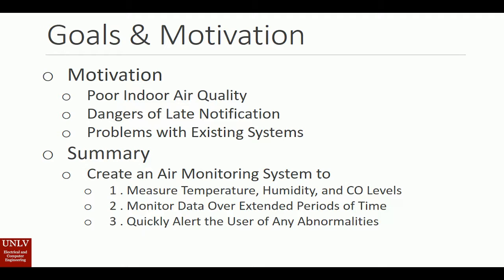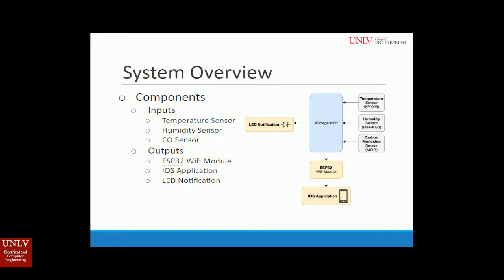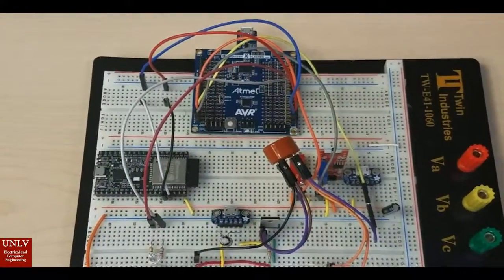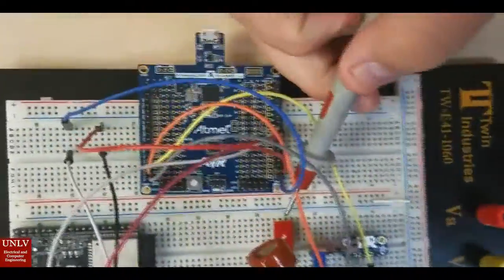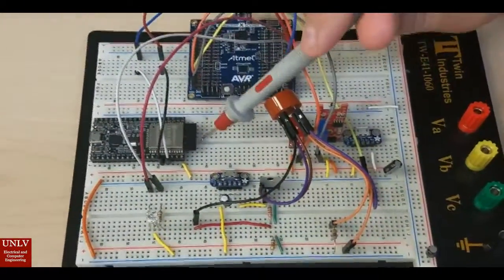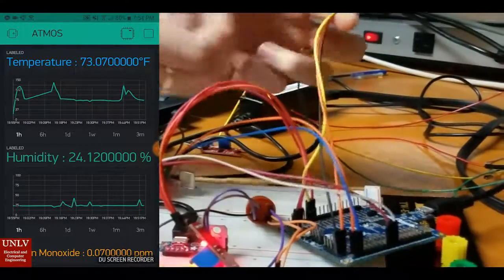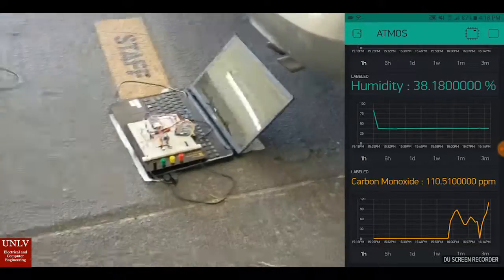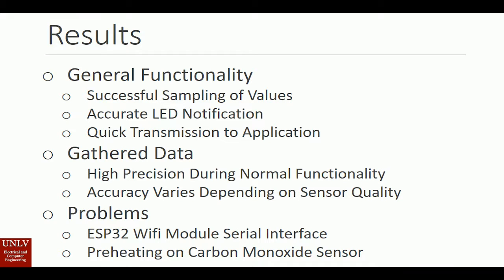Atmospheric Monitoring System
The Atmospheric Monitoring System (ATMOS) is designed to be a small IoT electronic that
monitors the home’s air quality. The target audience of this product is the conscious individual
who wishes to be able to in, real-time, monitor and track their home for any dangers. The
product improves upon several key factors in sensing and implements an easy-to-use app for
checking data.
ATMOS aims to provide not only data, but prevent any harm from occurring ranging from a
stove left on producing an abundant amount of carbon monoxide to the air conditioner breaking
leaving your pet in a dangerous temperature zone. The electrical components consist of several
sensors to monitor key aspects of the air; a microcontroller to gather the data and send to the
cloud for processing and storage; a LCD to display pertinent information directly on the device.
The data on the cloud will be accessed through an app that will display both real-time and
historical data. Allowing the consumer to see what and if changes made in the home actually
affect air quality.
ATMOS fits perfectly in the market for air quality monitoring devices while being competitive
on both price and precision.